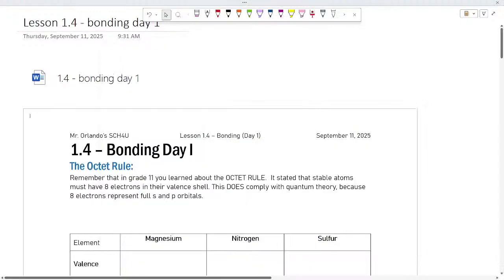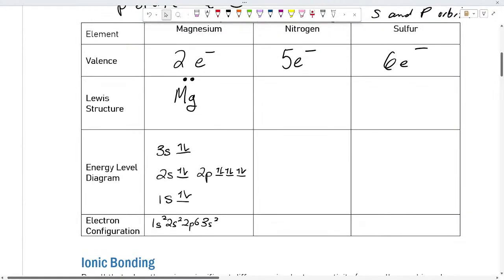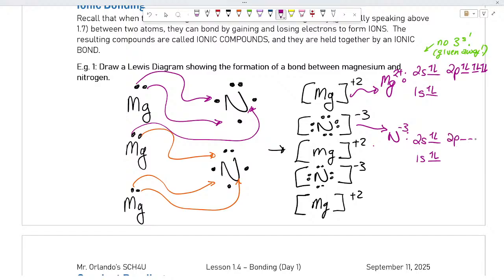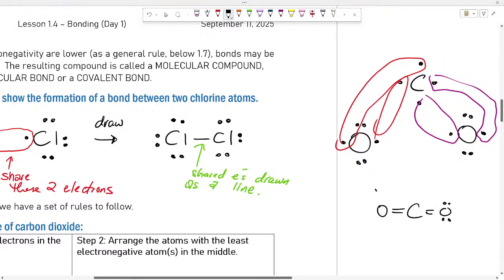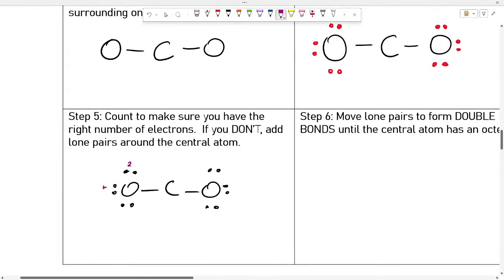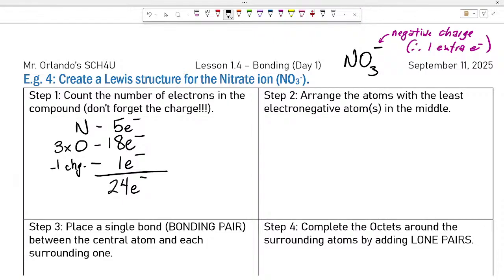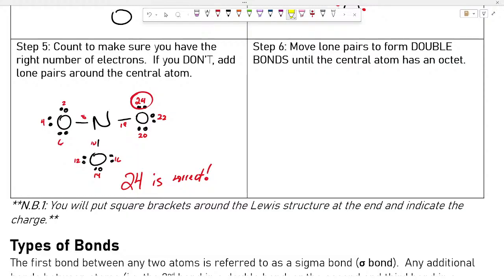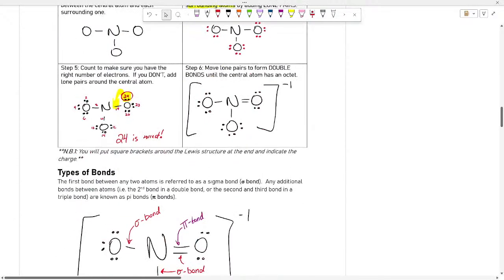SCH4U - Lesson 1.4 -